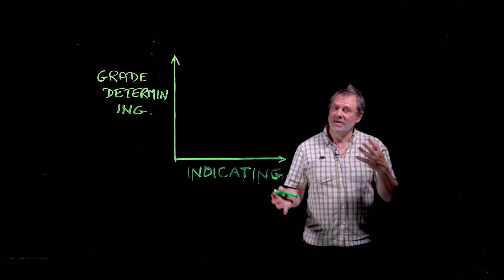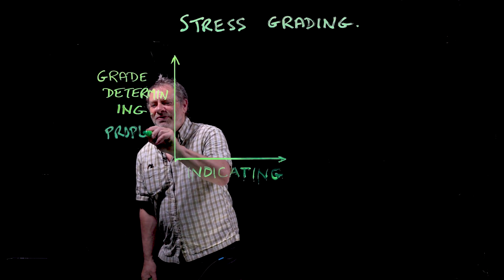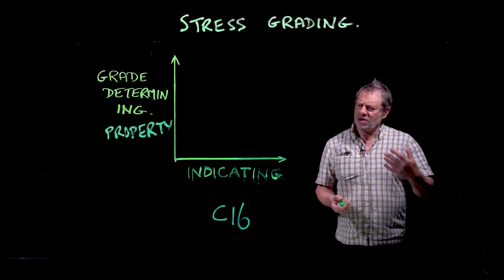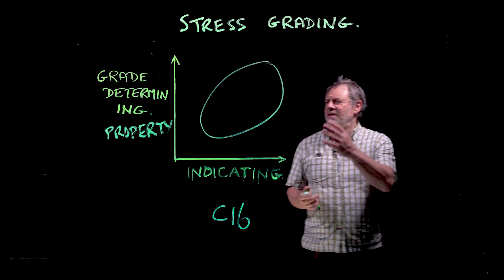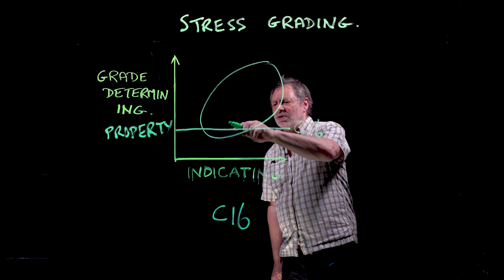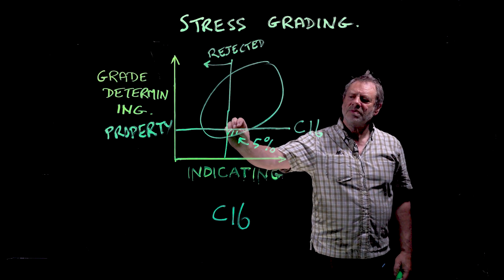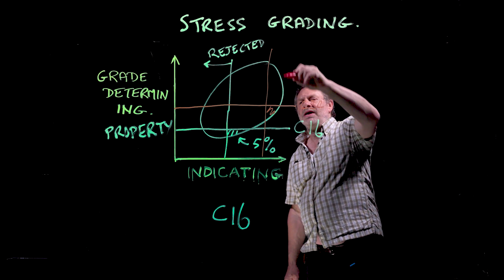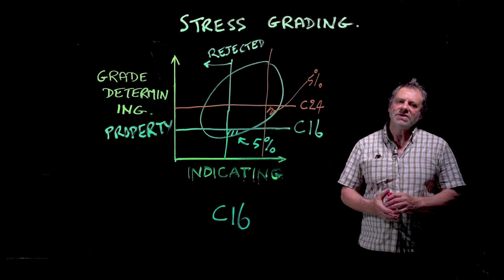Stress grading 2022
The videos were produced at Aalto University in Finland under the direction of Prof. Dr. Lauri Rautkari, who is leading the Wood Material Science research group